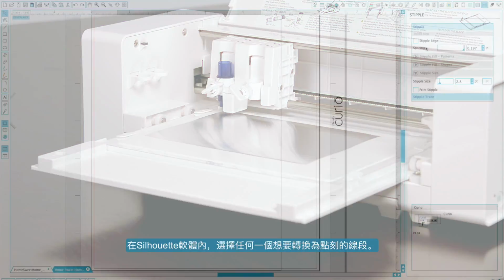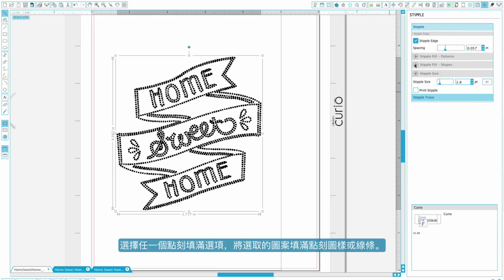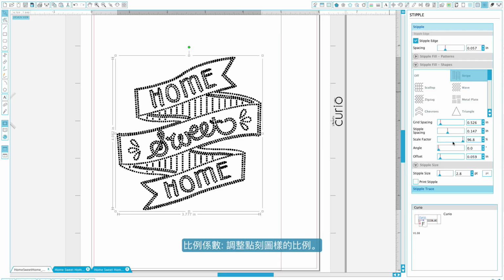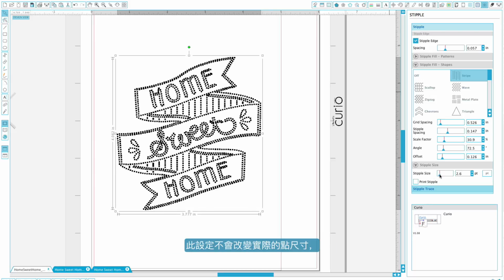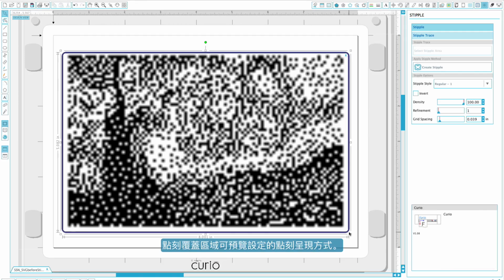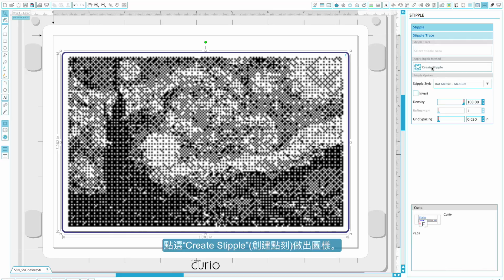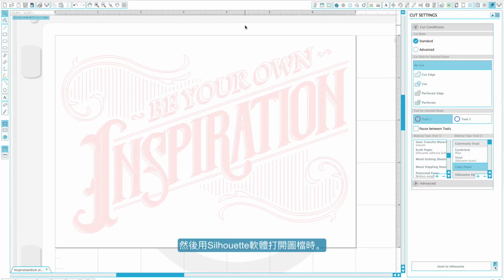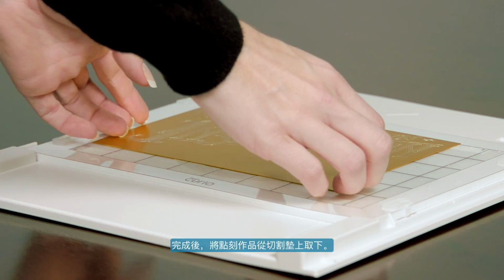Silhouette CURIO點刻操作示範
顛覆色彩有限公司